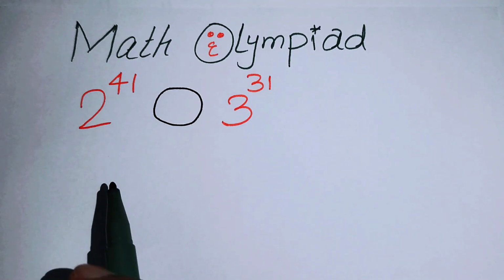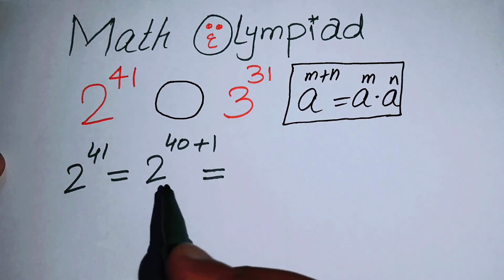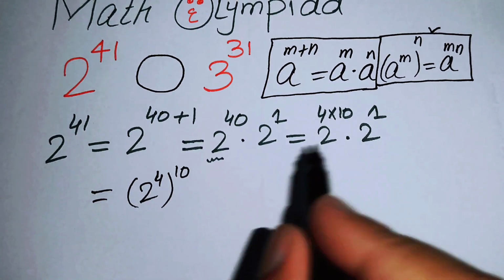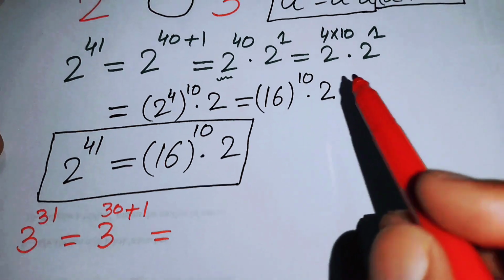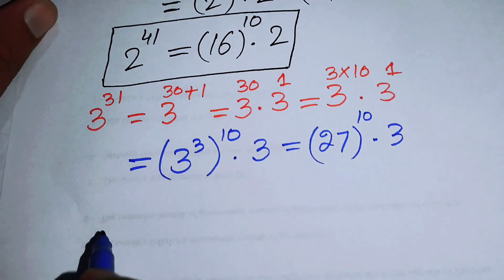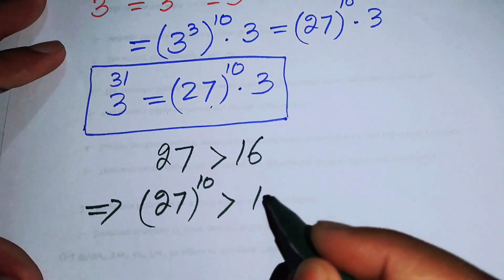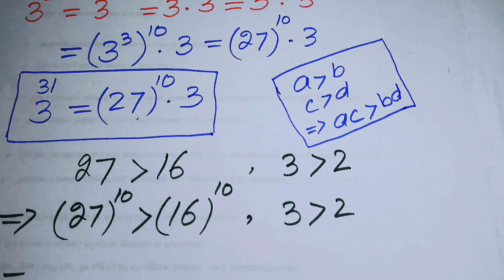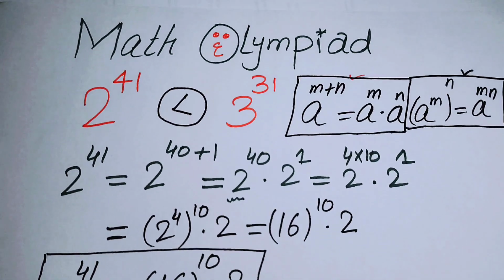A Good Math Olympiad Algebra Equation | Math Olympiad Questions | Beautiful Exponential Equation